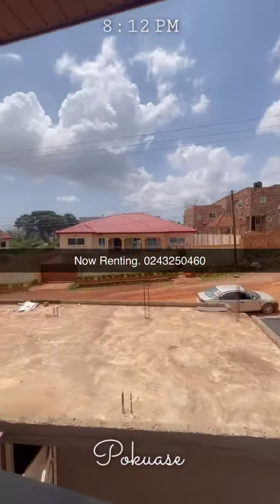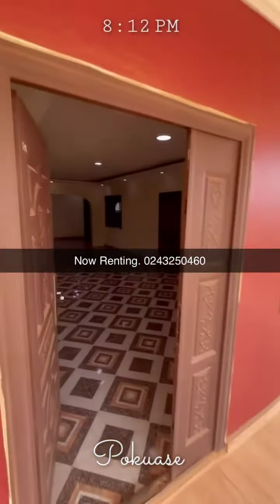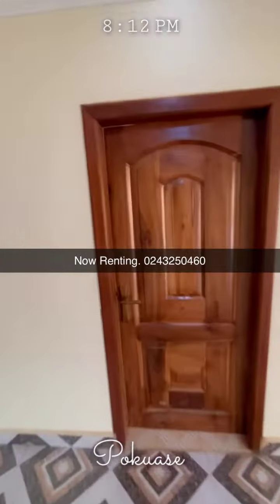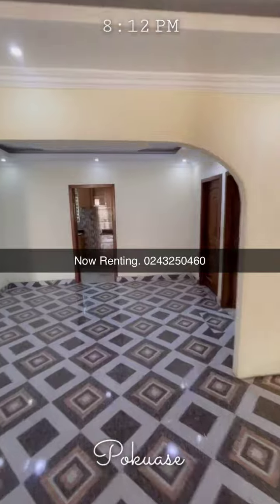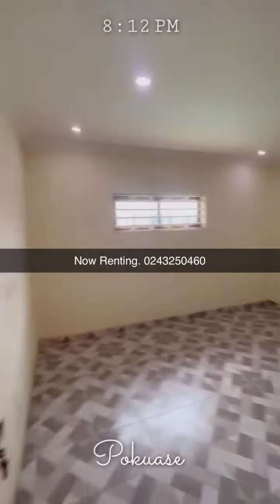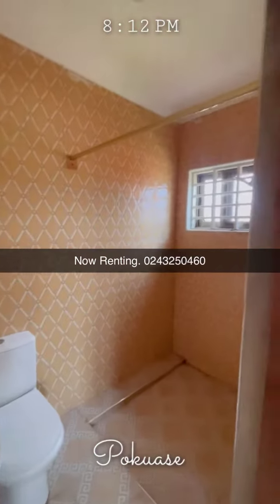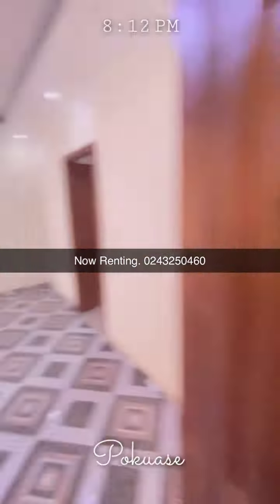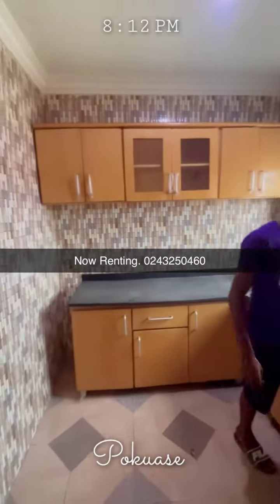2 Bedroom Apartment for rent at ACP,